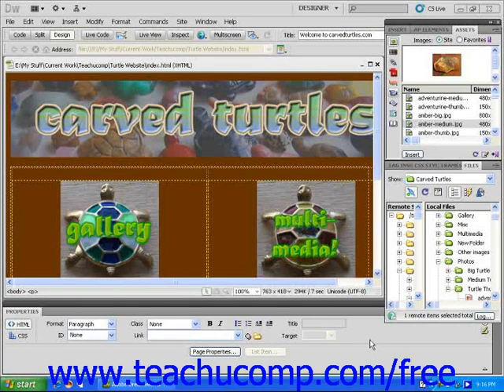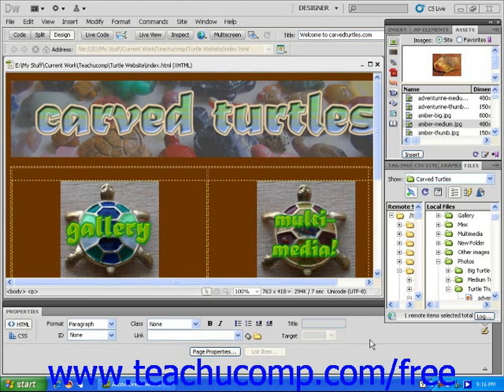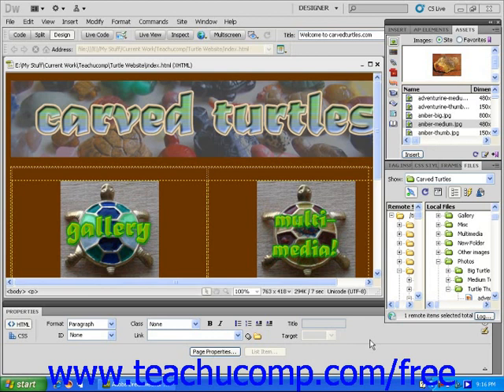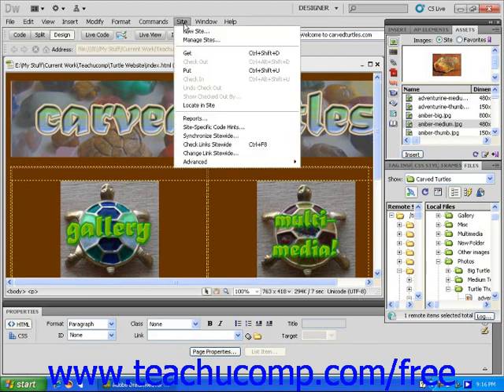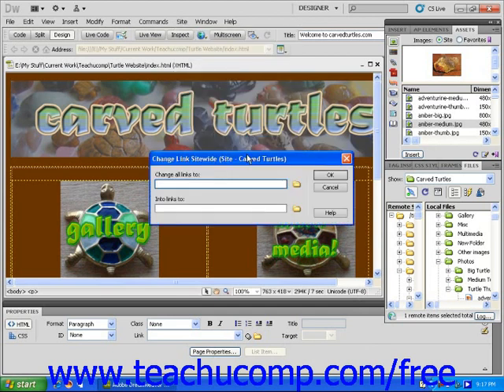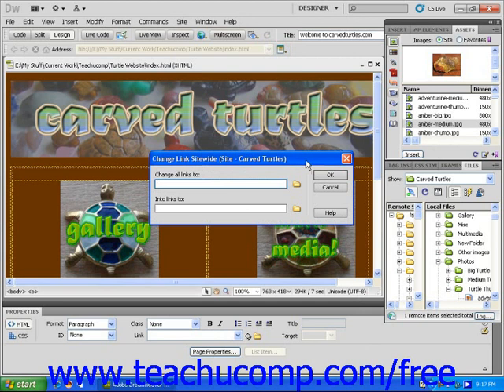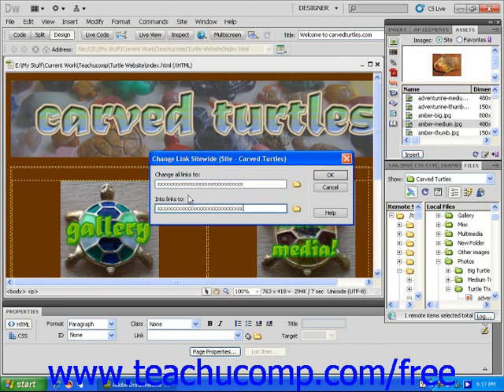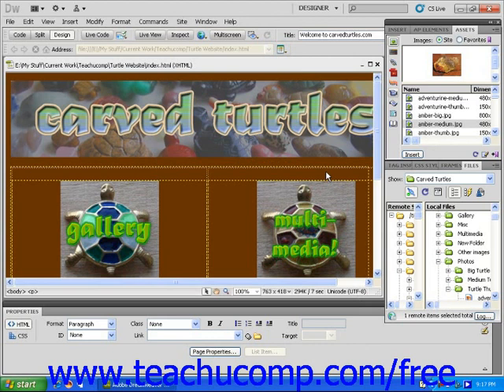Dreamweaver CS5 Tutorial Changing Links Site Wide Adobe Training Lesson 12.2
Learn how to change links site-wide in Adobe Dreamweaver A clip from Mastering Dreamweaver Made Easy v. CS5. - the most comprehensive Dreamweaver tutorial available. Visit us today!